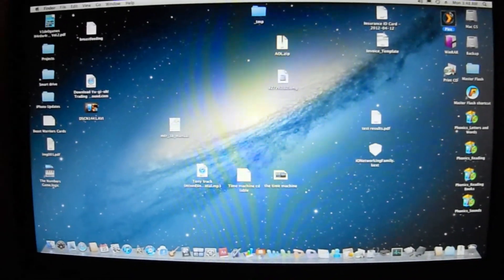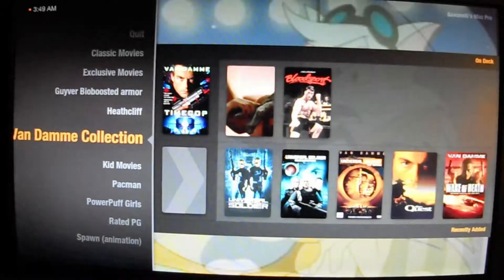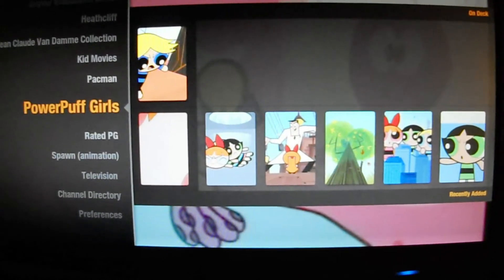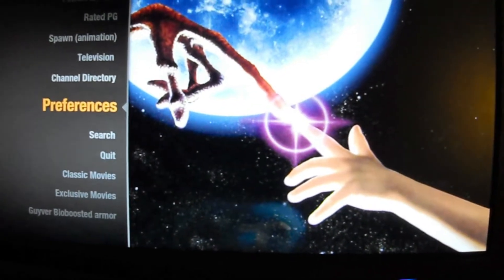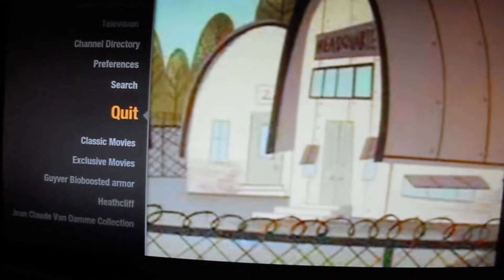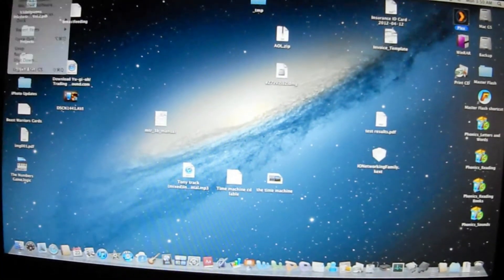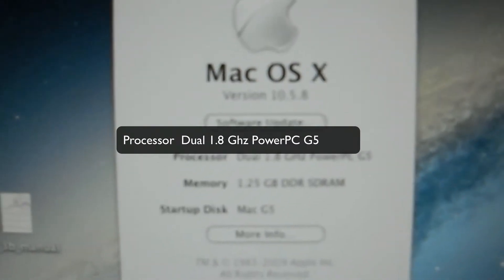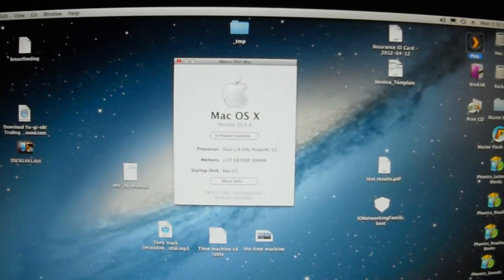Plex: on the Mac\PC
(Please read)

In this video, I talk about PLEX on the Mac\PC... (continued from: Plex: on the PS3)